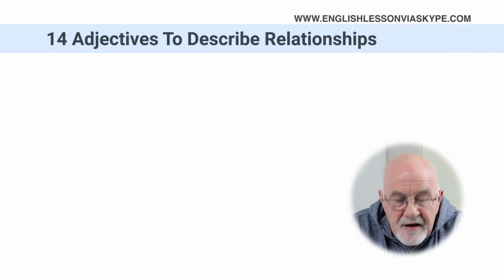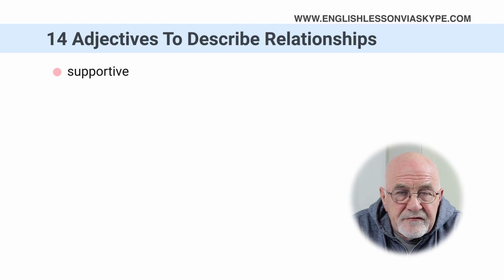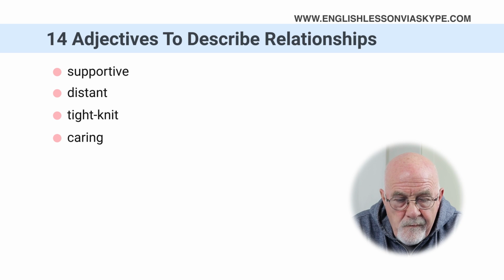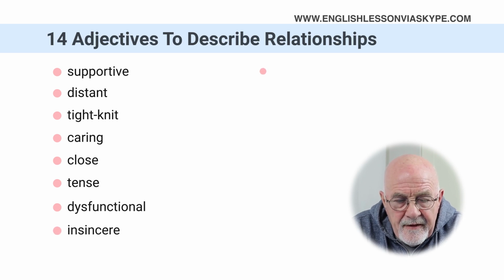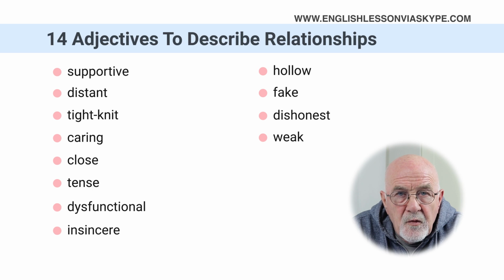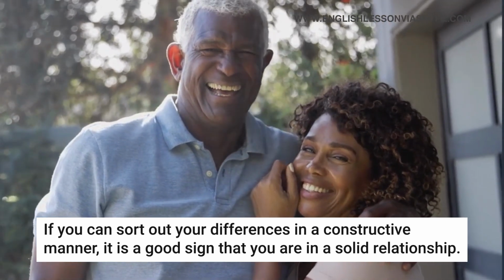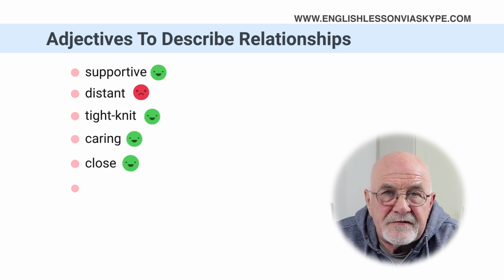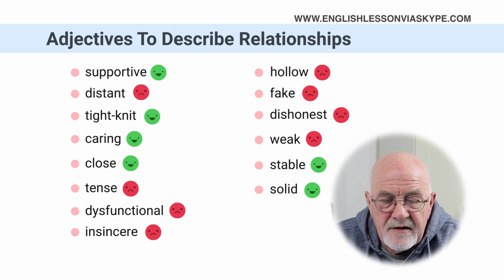English vocabulary lesson B2 - Describing relationships in English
In this English vocabulary lesson B2, I will help you learn 14 English adjectives for describing relationships in English. Positive and negative. Learn the words we use to talk about relationships. Using natural English collocations in your speaking and writing will help you to sound more native in English. These natural English collocations will be useful to you if you are preparing for an English exam (FCE, CAE, CPE, IELTS etc)

***FROM INTERMEDIATE TO ADVANCED ENGLISH ON A BUDGET***

- 55 online English lessons (worth €1,040)
- pronunciation exercises
- downloadable resources
- interactive chat

⏰ Chapters:

00:00 Intro - Smash The Like button :)
01:25 List of adjectives for describing relationships
02:29 Supportive
03:06 Distant
03:58 Tight-knit
04:48 Caring
05:33 Close
06:49 Tense
08:26 Dysfunctional
09:33 Insincere
10:31 Hollow
11:55 Fake
12:58 Dishonest
14:06 Weak
14:55 Stable
16:06 Solid
16:50 List of adjectives for describing relationships

📌 Intermediate and advanced English lessons via Skype and Zoom